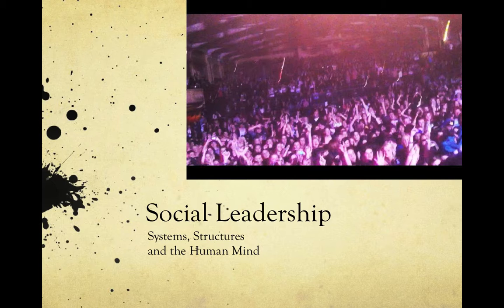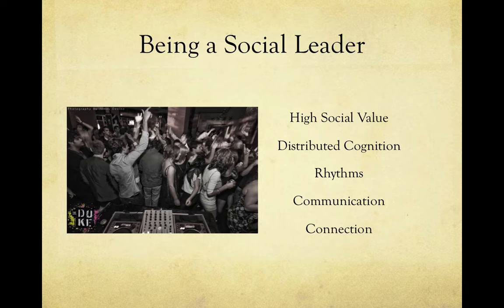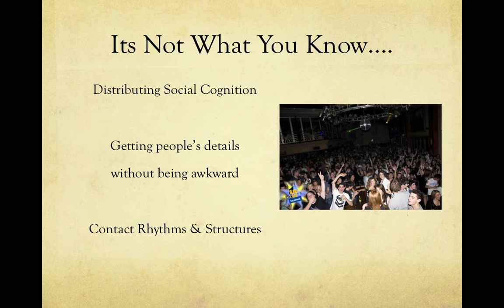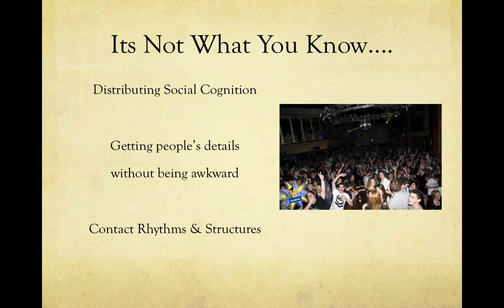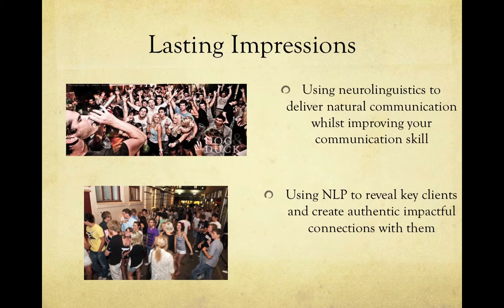Social Leadership for DJs.mov